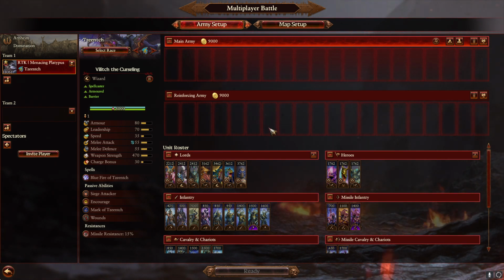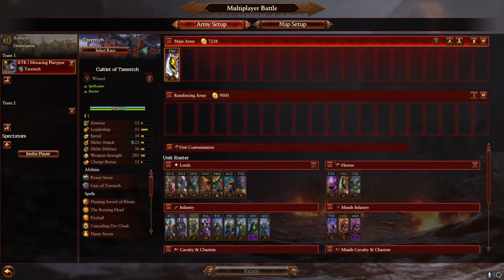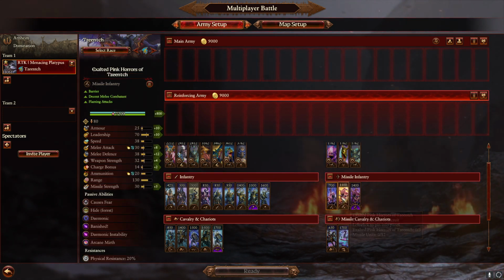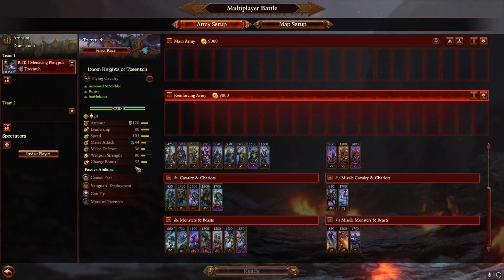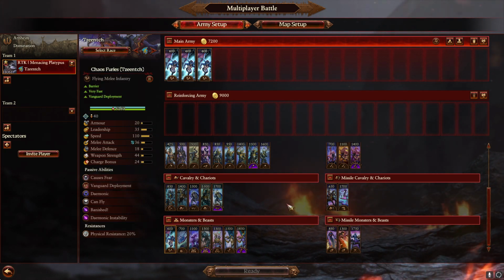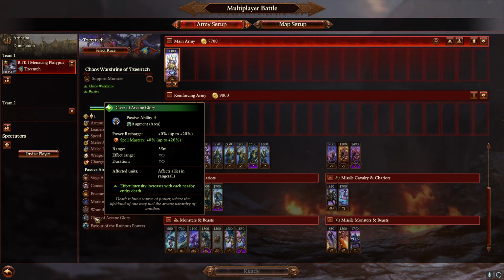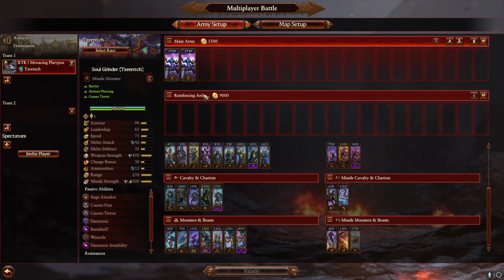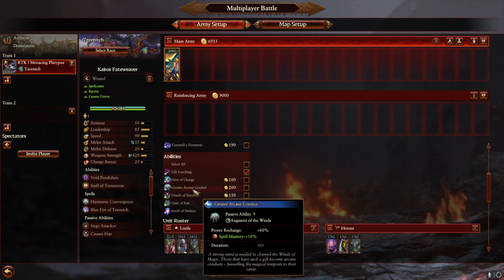Tzeentch's Guide to Domination! Total war Warhammer multiplayer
I host newbie tournaments every weekend.